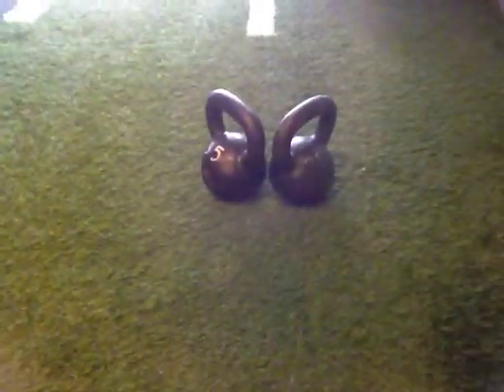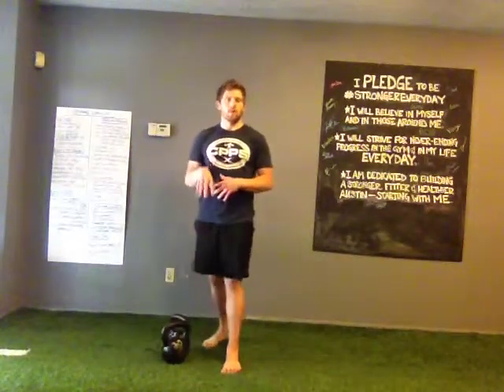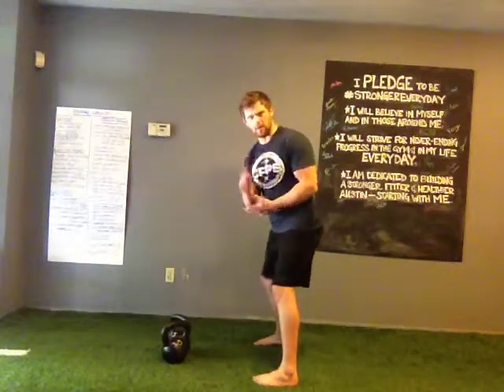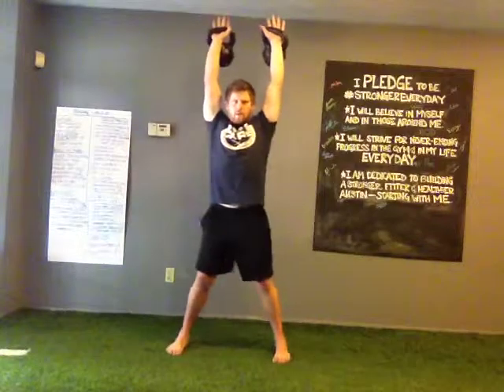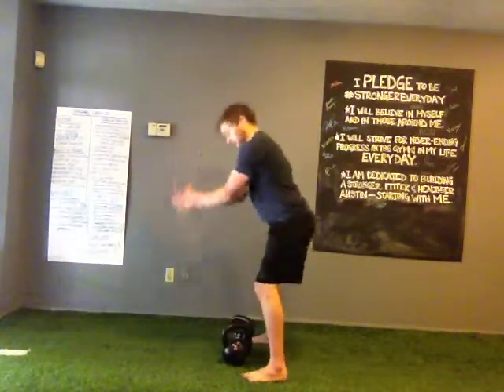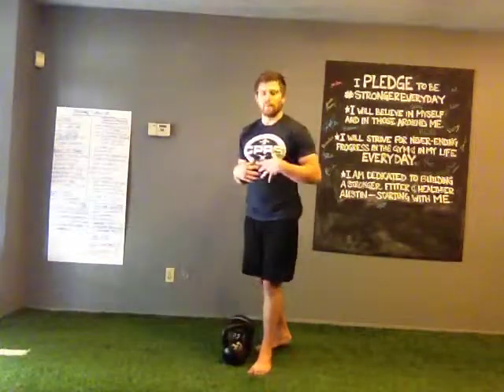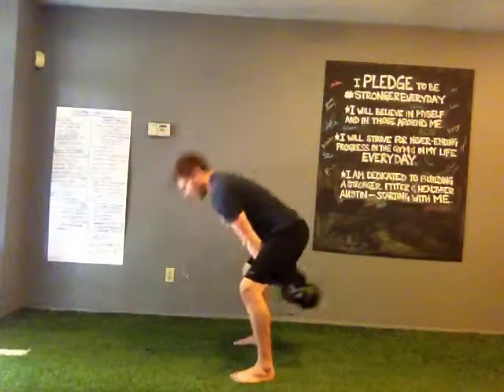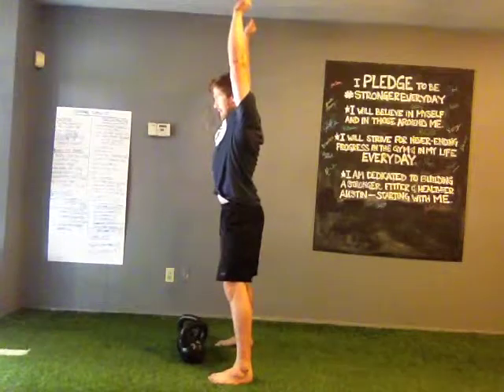Coach's Corner: Double Kettlebell Snatch, Personal Trainer, Austin, TX